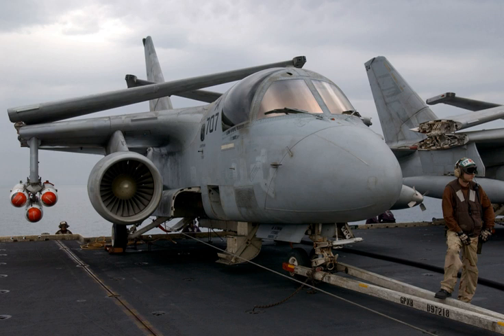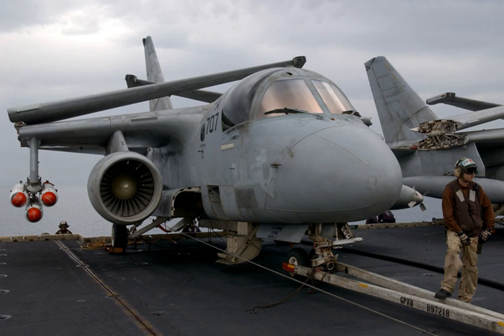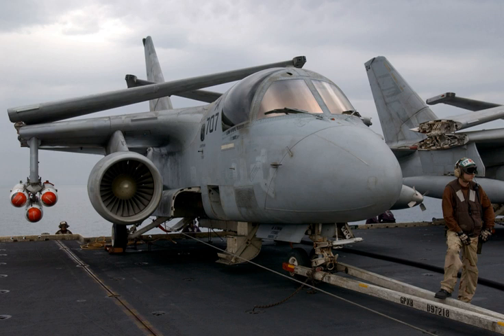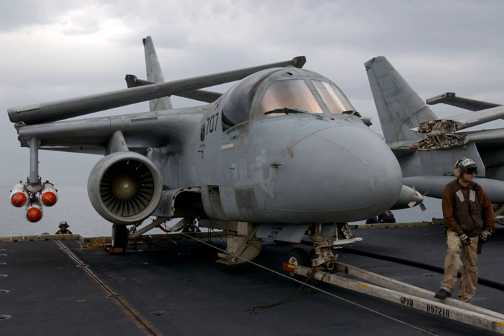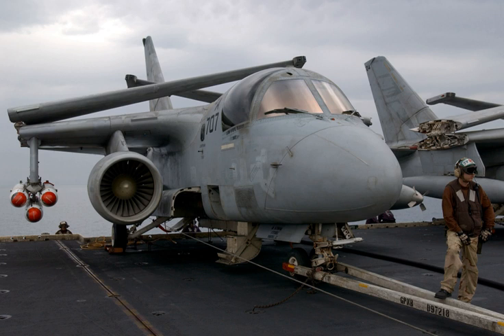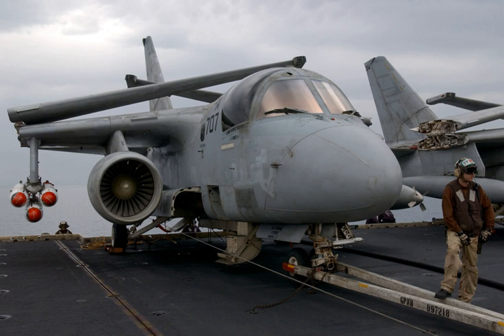General Electric TF34/CF34 | Wikipedia audio article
00:00:46 1 Applications
00:01:09 2 Specifications (TF34-GE-100A)
00:01:22 2.1 General characteristics
00:01:51 2.2 Components
00:02:12 2.3 Performance

- Socrates

SUMMARY
The General Electric TF34 is a military turbofan engine used on the A-10 Thunderbolt II and S-3 Viking. Developed by GE Aircraft Engines during the late 1960s, the original engine comprises a single stage fan, driven by a 4-stage low pressure (LP) turbine, supercharging a 14-stage high pressure (HP) compressor, driven by a 2-stage HP turbine. An annular combustor is featured. The TF34-GE-400A is rated at 9,275 lbf (41.26 kN) static thrust.

The civilian variant, the CF34, is used on a number of business and regional jets.